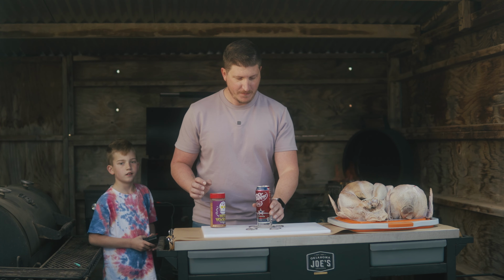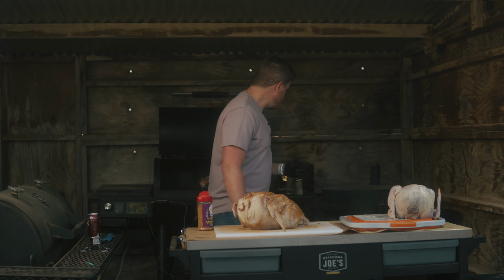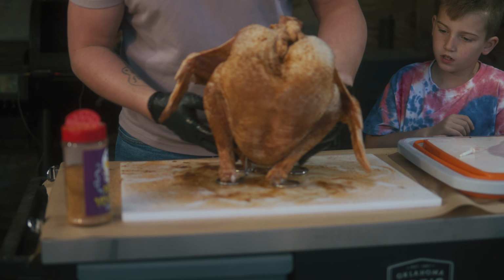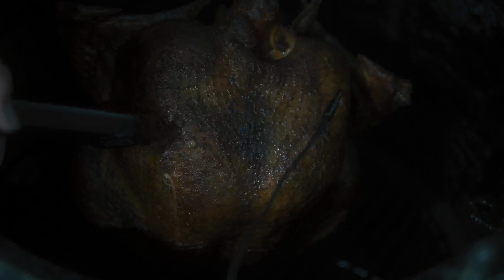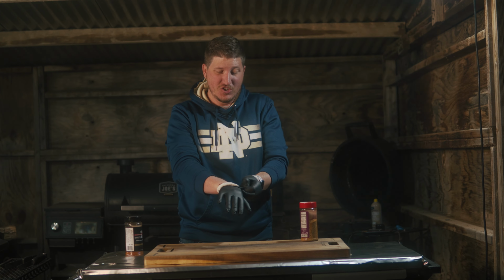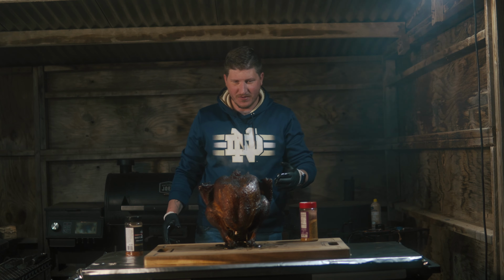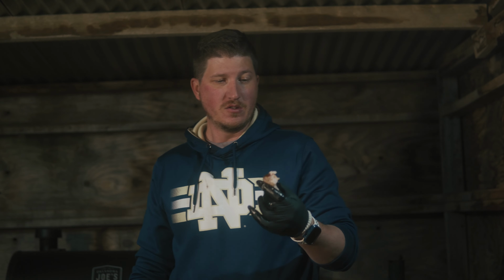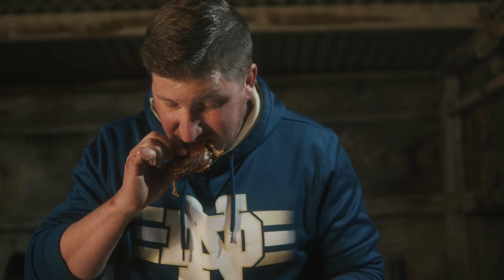Dr Pepper Can Turkey With Meat Church Holy Voodoo | Oklahoma Joe's Bronco Drum Smoker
In this video i smoke a Dr Pepper turkey on the Oklahoma Joe's Bronco Drum Smoker.
Check out some of my favorite BBQ accessories
InkBird WiFi Meat Thermometer IBBQ-4T
InkBird 5GHz WiFi & Bluetooth 5.1 Meat Thermometer
InkBird Instant Read Meat Thermometer
Best BBQ Gloves

What gear im using to video with.
My C Camera Iphone
My B Camera
My A Camera
My Future Camera
My A Lens
My B Lens